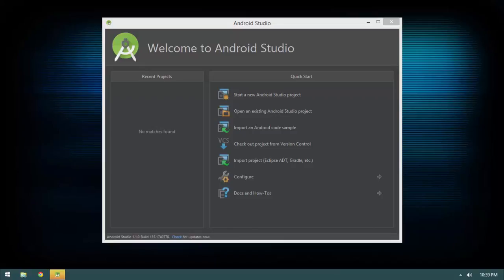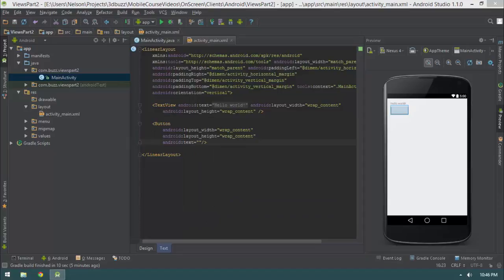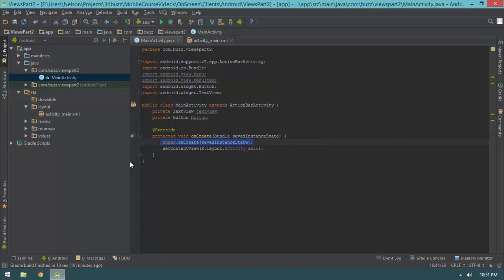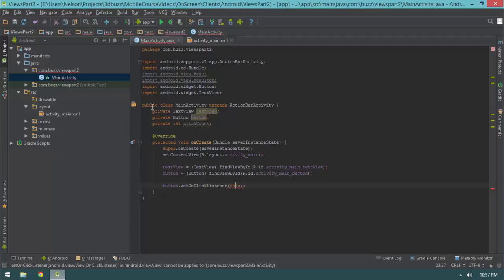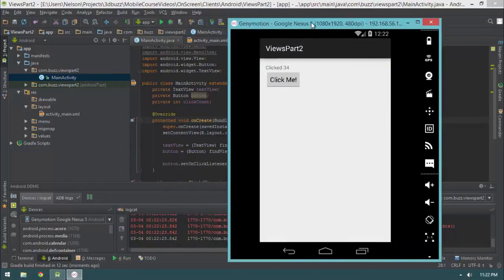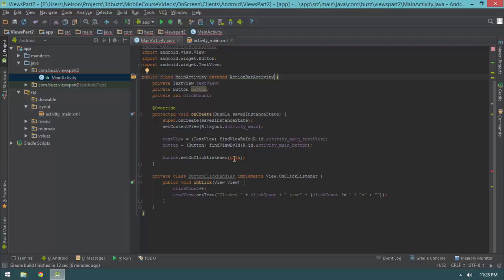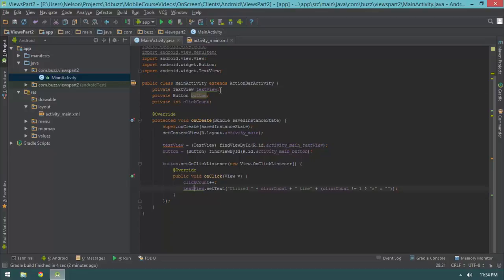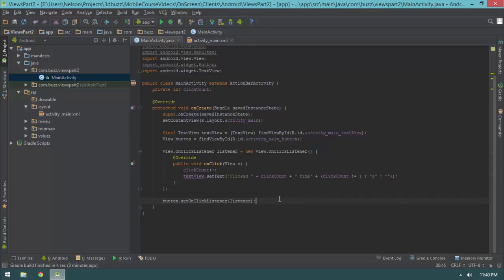009 Click Handles and Inner Classes